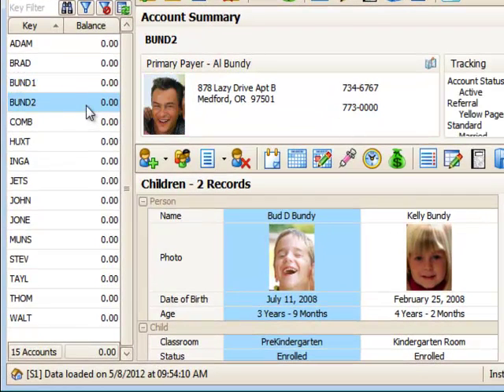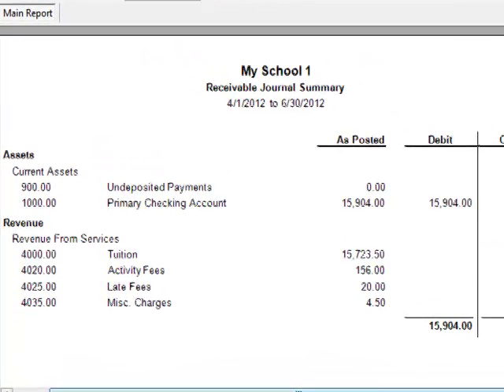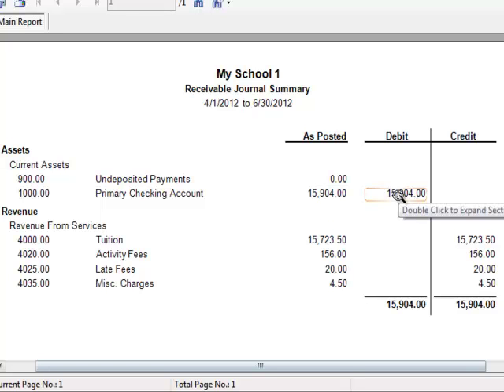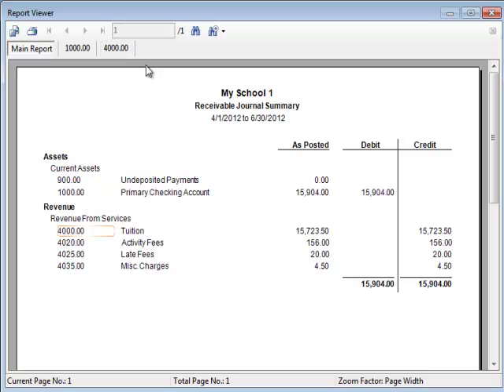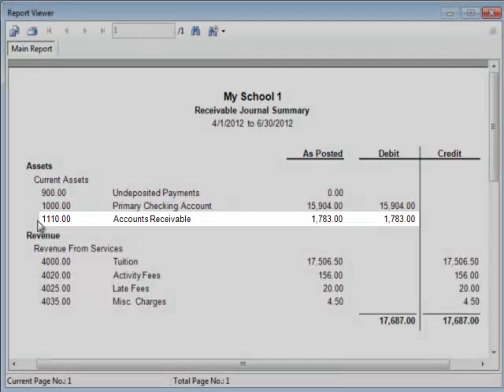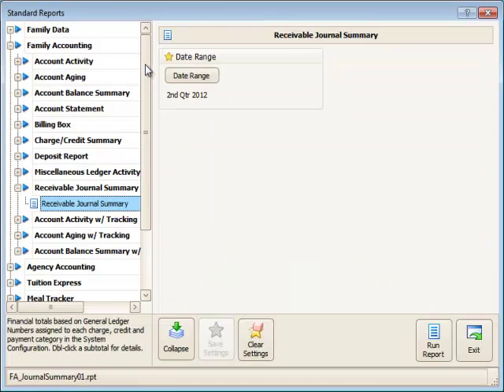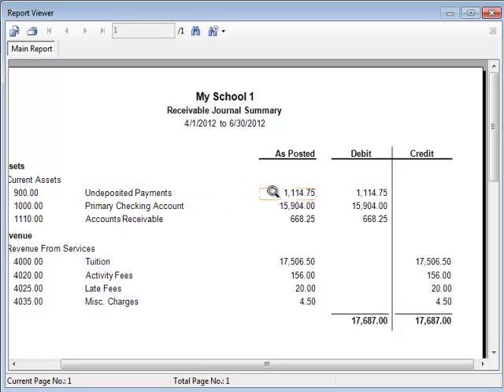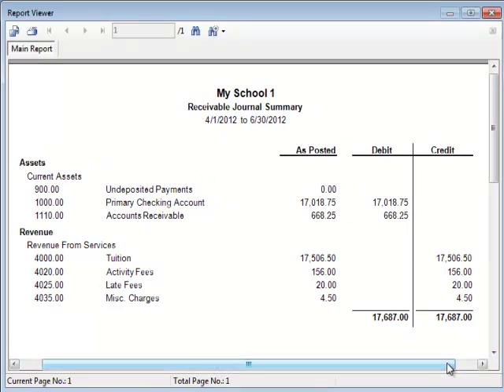Charges, Credits, Payments & Financial Reports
Learn how posting charges, credits, payments and closing deposit reports affect the Receivable Journal Summary report. Totals change after each event.